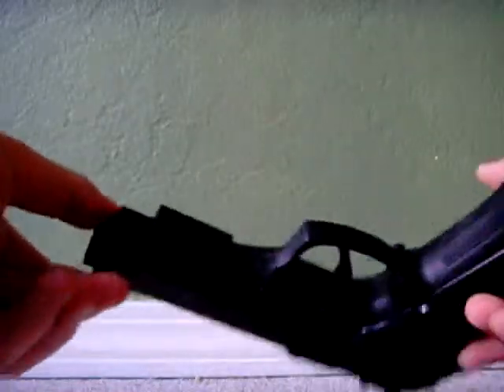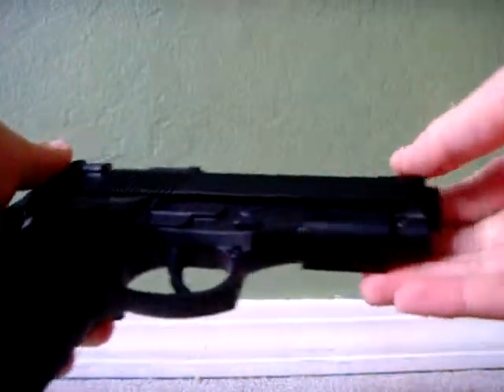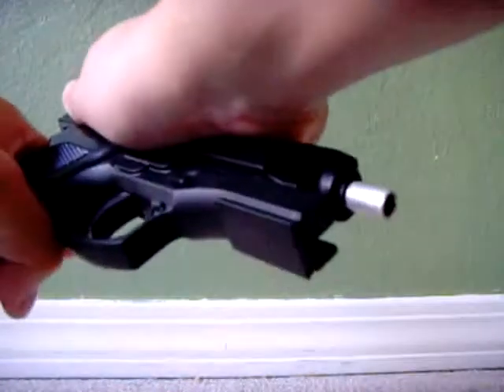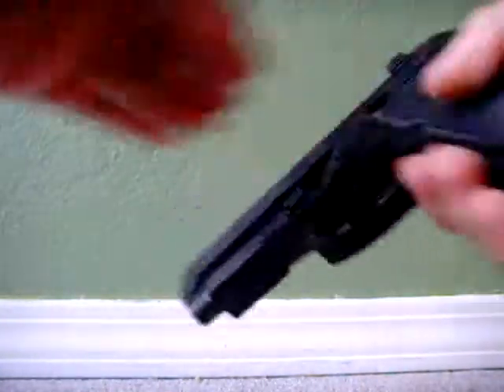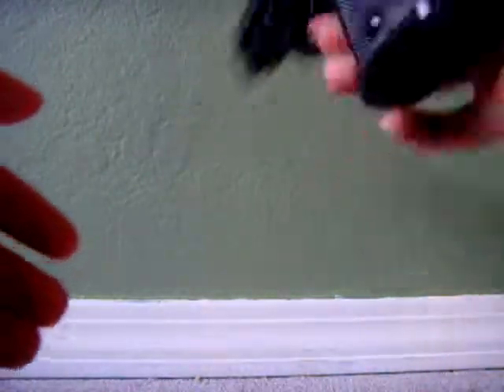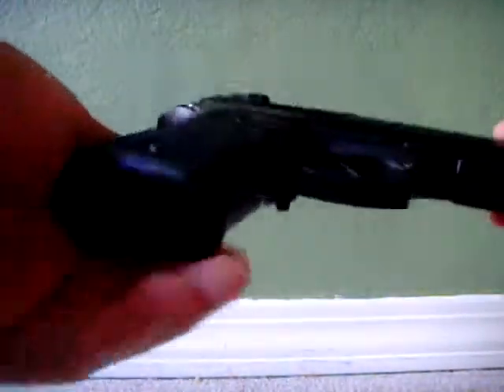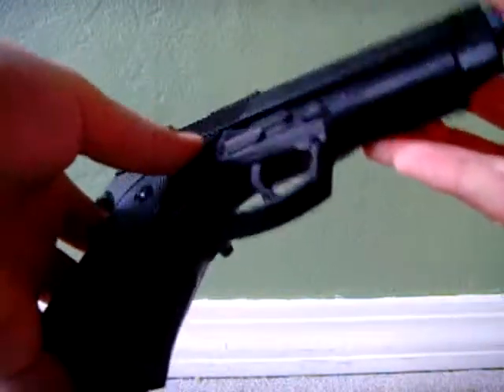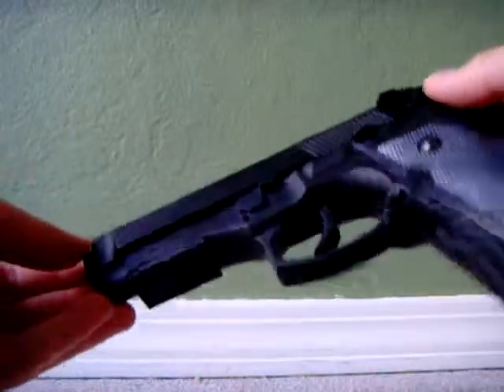Bell M92F Full Metal Airsoft Pistol Video Update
A Bell M92F Full Metal Airsoft Pistol Video Update.

Mainly I have found out that the orange tip was removable and it shoots about 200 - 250 FPS according to an online airsoft store.